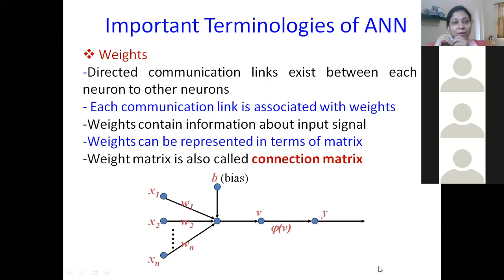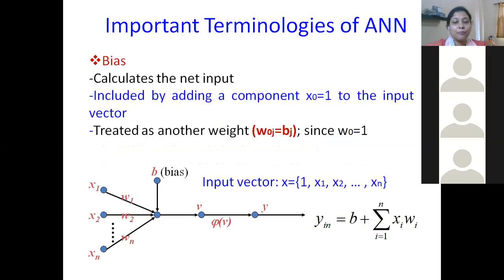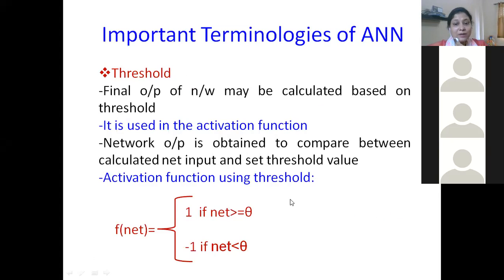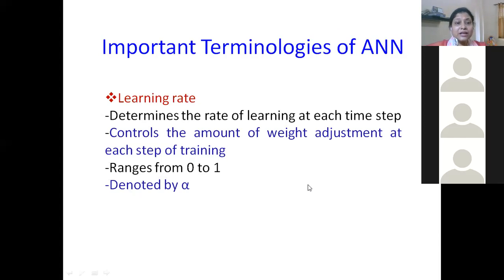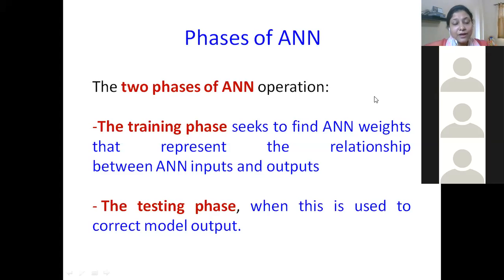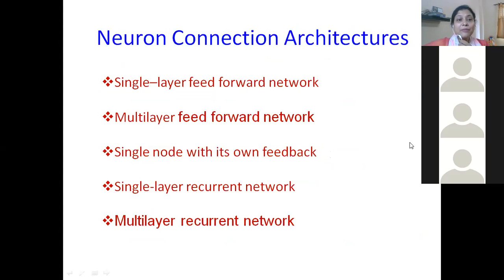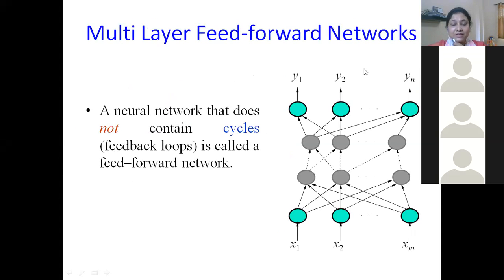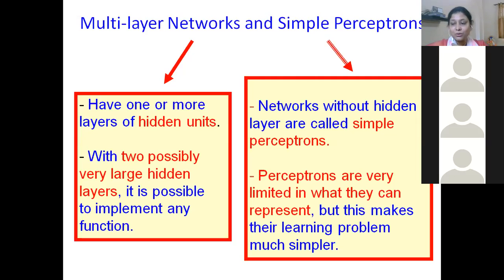Artificial Neural Network Part 2